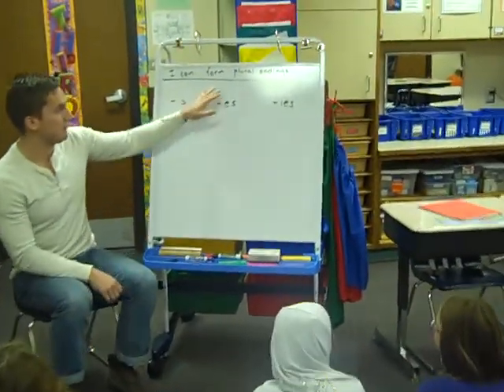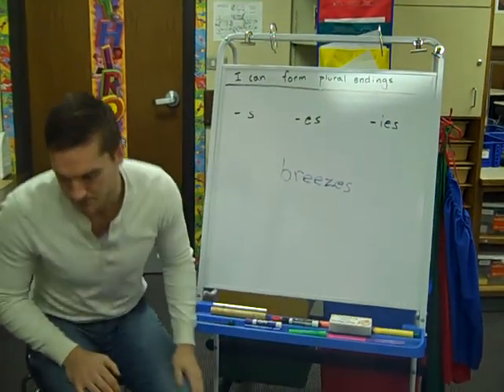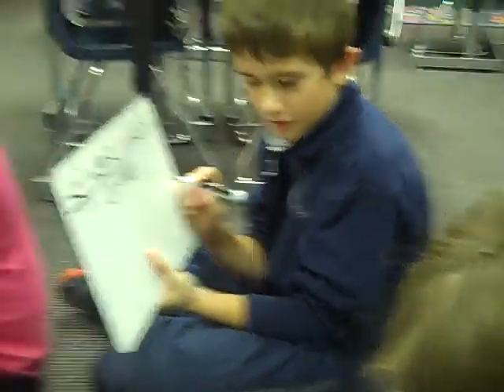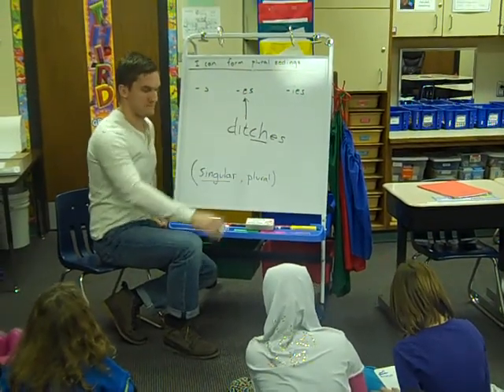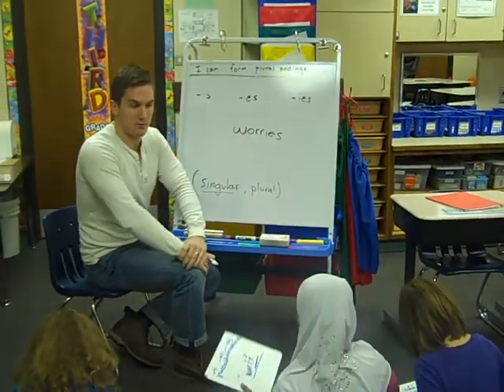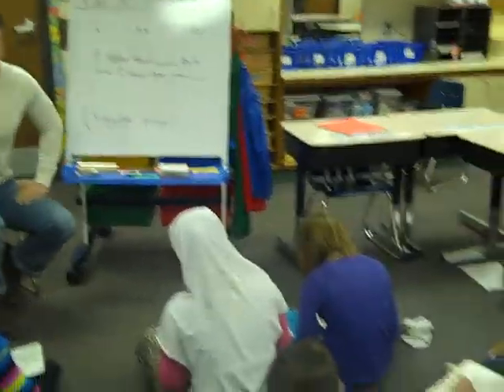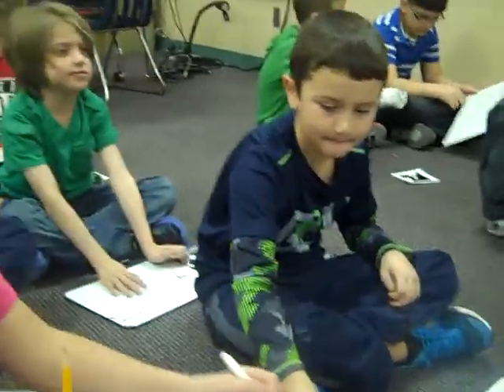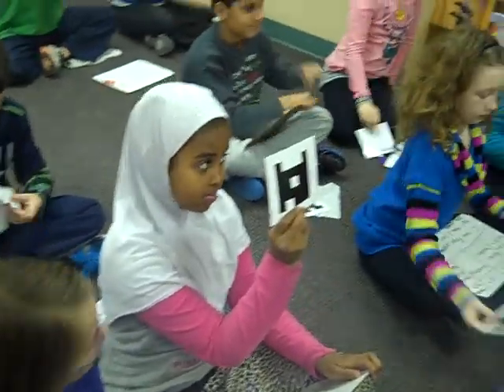Precision Partnering - Mr. Larson - II